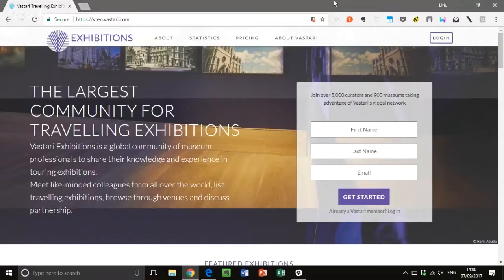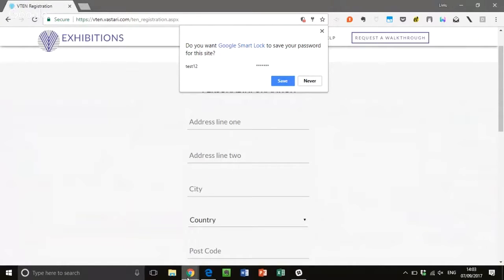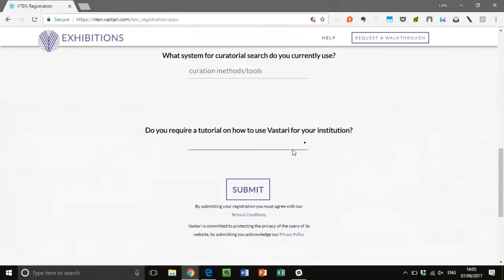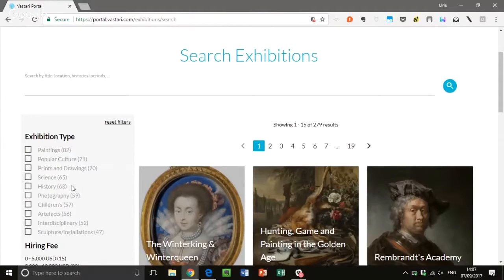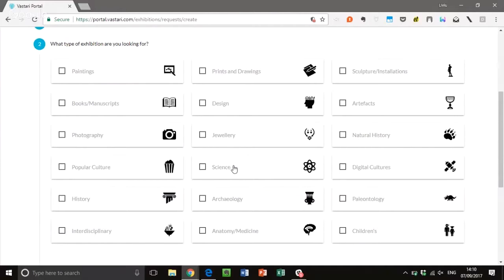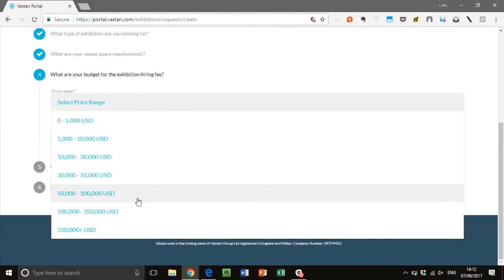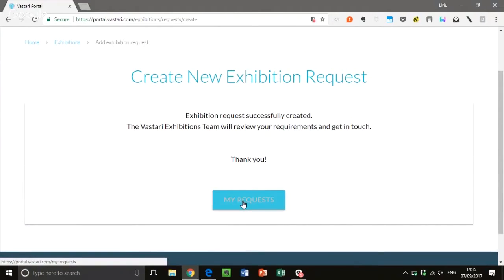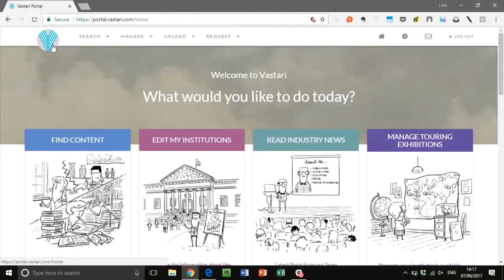Webinar: Requesting a Touring Show on Vastari Exhibitions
Need a specific show for your venue and running out of time in finding it? Want to have a healthy supply of highly relevant exhibition proposals sent your way and plan ahead?

Liviu Tanasoaica, our Travelling Exhibitions Specialist, will walk you through the easy steps of submitting an exhibition request on our platform.